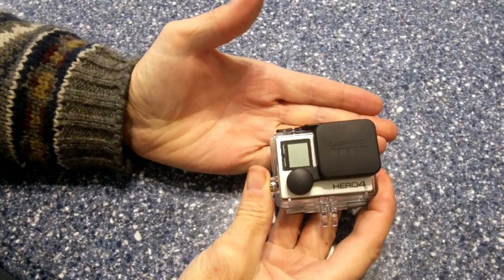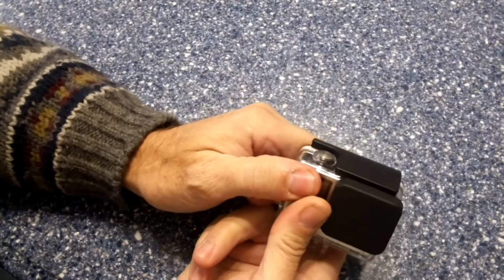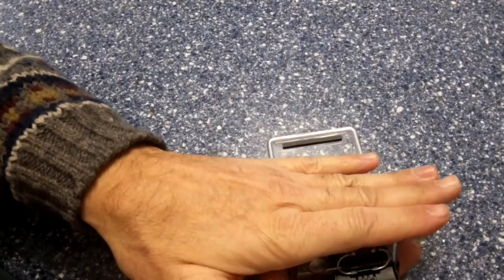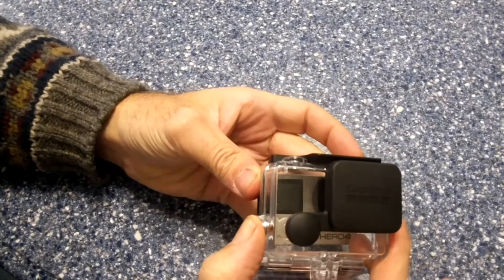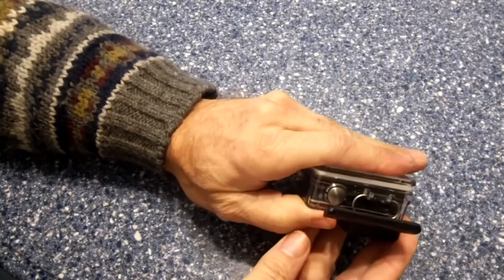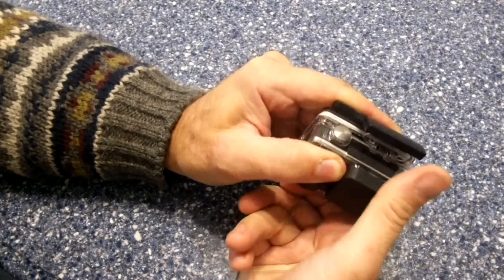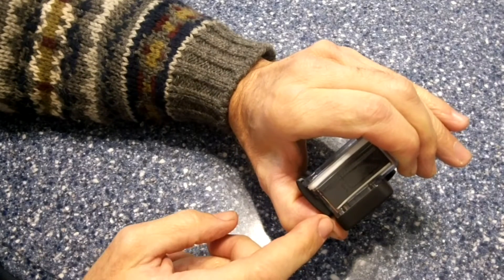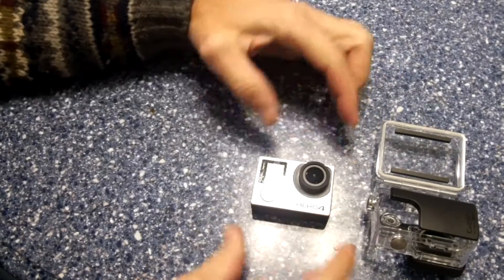Gopro hero 4 tip 101 Open & close case